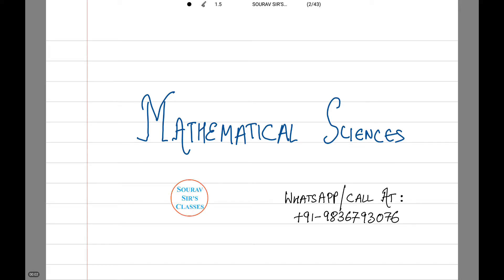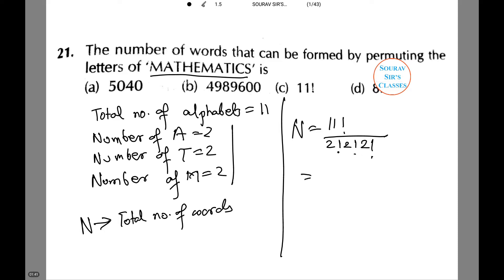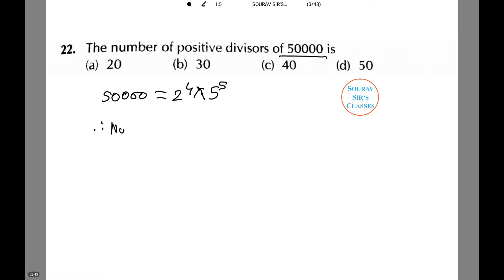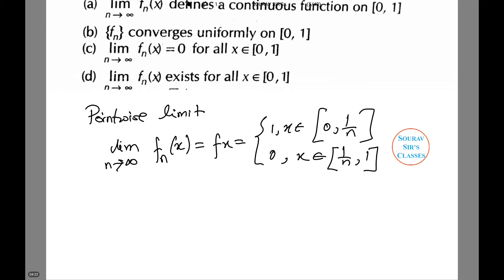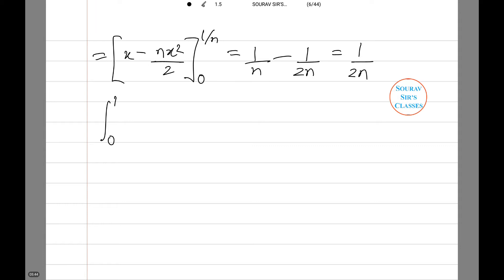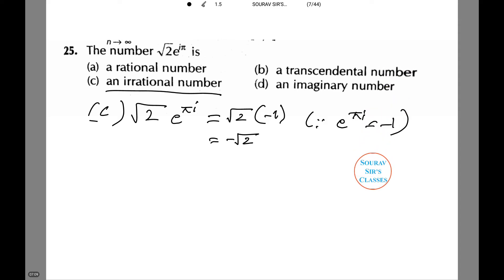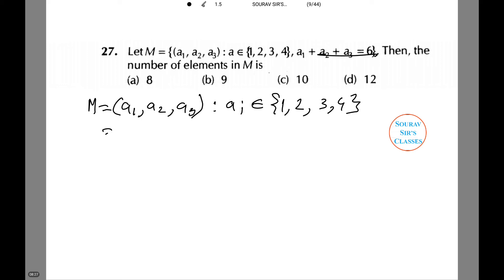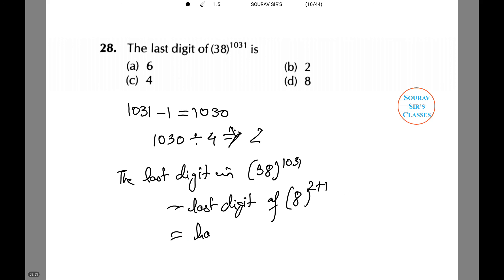UGC CSIR CBSE NET MATHEMATICS MATHEMATICAL SCIENCES PROBABAILITY PART 1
Also find us at….

CSIR UGC NET Important Dates
The online application will be available from 5th March 2018
Last date of online application 26th March 2018
Last date for receipt of written request for change of examination center (only on merit basis) 19th April 2018
Tentative date of publication of the list of candidates register for test on CSIR, HRDG website. 18th May 2018
Issue of Admit Card 1st week of June 2018
CSIR-UGC NET Examination Date 17th June 2018
CSIR UGC NET 2018 Application Form
Fill all the important details and once it is done then get a print out that filled application form. After that paste, the passport sized photograph on that form and also sign. The payment should be done in any of the branches of Indian bank. If you belong to Srinagar and Imphal then you can do the payment via NEFT or RTGS too.

Eligibility Criteria
Nationality:
Candidates must be an Indian National.
Age Limit:
The upper age limit prescribed for JRF should be 28 years.
The candidates belonging to different categories, the relaxation will be provided to them.
There is no upper age limit for Lectureship.
Educational Qualification:
Interested candidates must have done BS-4 year’s program that is B Pharma, BE, B. Tech, MSc, MBBS, Integrated BS-MS or any other science degree with at least 55% marks.
5% marks concession is applicable for the people who belong to reserved category.
Candidates who are studying M.Sc and have done graduation (10+2+3) they are also eligible for this examination.
If you are interested in this examination, then it is must to submit the attestation format that is available on the back side of the application form.
One more thing, the format should be duly certified by the HOD of the organization.
If you have done BSc or if you are doing integrated MS-PhD program and have got minimum 55% marks then you are eligible to apply for the same.
The amount of fee is:

For General Category candidates Rs. 1000/-
For OBC-NCL category candidates Rs. 500/-
For SC/ST candidates Rs. 250/-
For Physically Handicapped (PH) or Visually Handicapped (VH) candidates Rs. 250/-
CSIR UGC NET Exam Pattern
The Test will be held in a total of five subjects viz., Life Sciences, Mathematical Sciences, Earth, Physical Sciences Chemical Sciences, Atmospheric, Ocean and Planetary Sciences.
It will consist of a single MCQ paper comprising of 200 marks.
There will be a deduction of the marks for wrong answers as per the subject wise scheme of the exam.
The benefit of marks will be given to only those candidates who attempt the question in the case, any question found to be wrong at a later stage then.
Features Description
Format of exam Multiple Choice Questions
Mode of exam Pen and Paper mode
Session Timings
Forenoon Session – 9 AM to 12 PM
Afternoon Session – 2 PM to 5 PM
Total marks 200
Exam Duration 3 hours
List of Subjects Life Sciences Earth, Atmospheric, Ocean and Planetary Sciences Mathematical Sciences Chemical Sciences Physical Sciences
The question paper will be divided into three Parts- A, B, and C as described below:

Part A – First part will be common to all the subjects and will include questions pertaining to logical reasoning, graphical analysis, General Aptitude, Numerical ability etc.

Part B – Second part of the test will include conventional MCQs covering various topics of the concerned subject. For the subject of Engineering Sciences, however, questions pertaining to Engineering Aptitude and Mathematics will be included.

Part C – This section will comprise of questions of a higher value that will be designed to test a candidate’s knowledge of scientific concepts and/or its application. Questions in this section will be of an analytical nature. For the subject of Engineering Sciences, it will include subject-related Multiple Choice Questions.